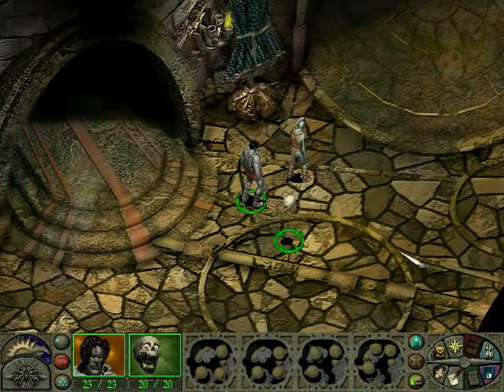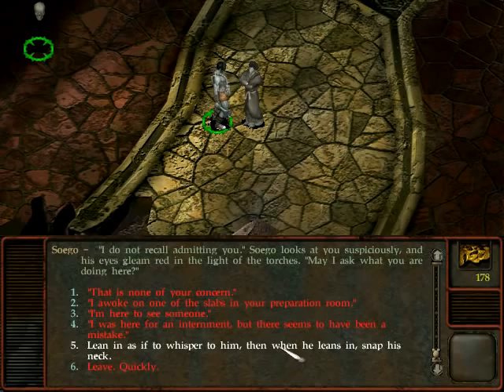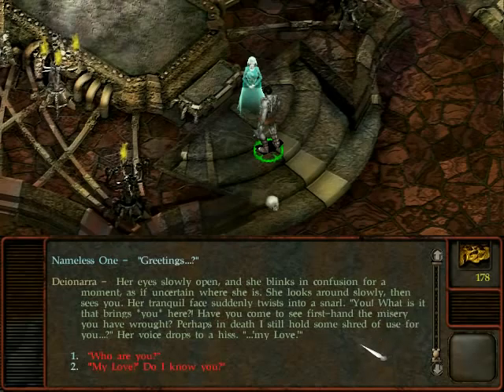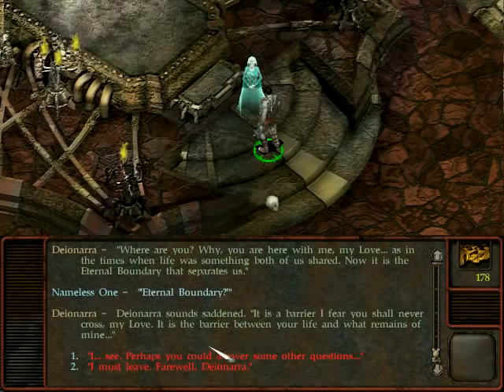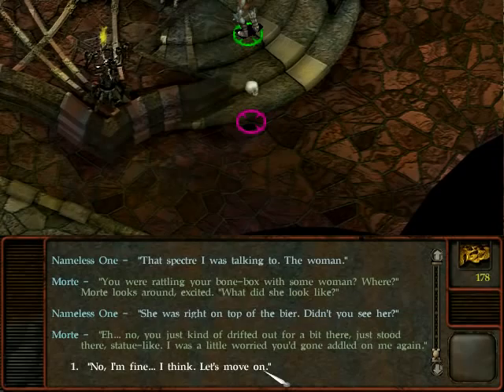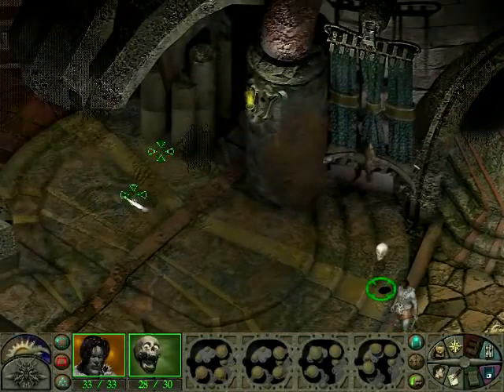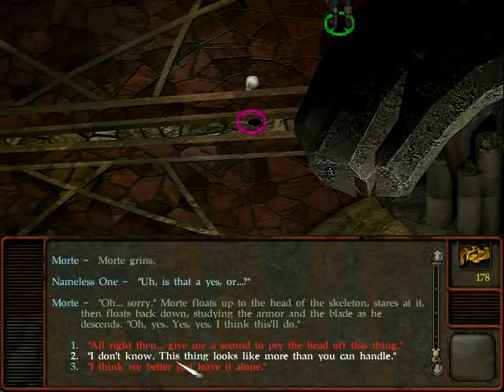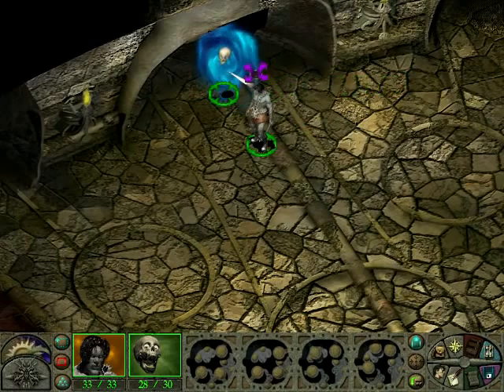Let's Play Planescape Torment part 005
On the first floor of the mortuary TNO comes across the ghost of a woman that claims to be his lost love.